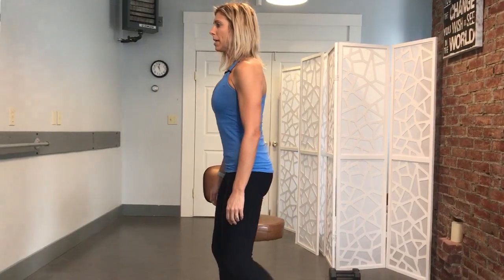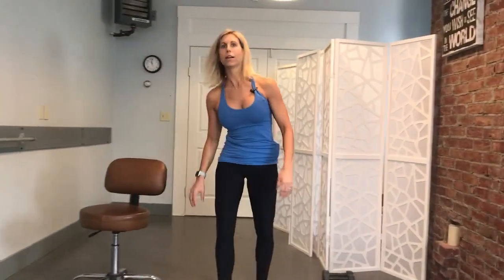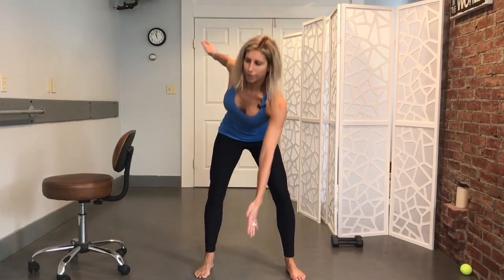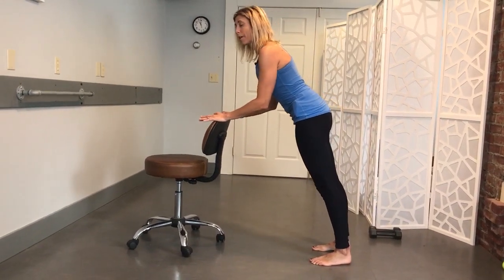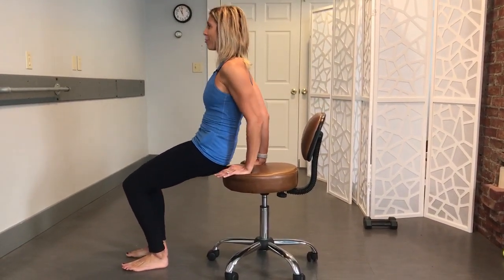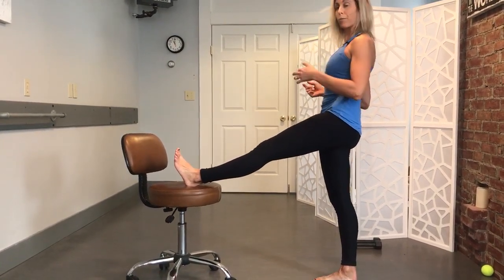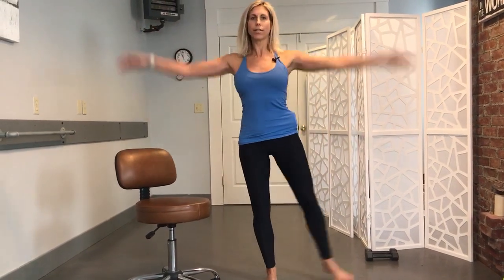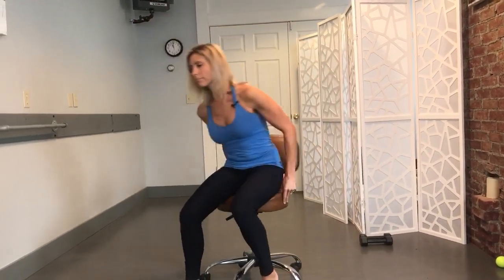How To Stay Healthy When You Sit At A Desk All Day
Having a sedentary job can make it difficult to get the proper nutrition and exercises that you need. This video shows you how to stay healthy when you sit at a desk all day, by showing different movements, exercises, and nutrition guidance.